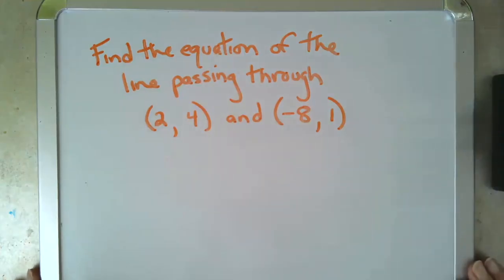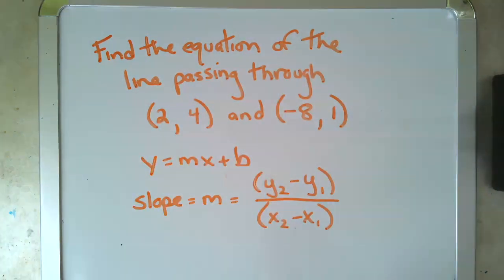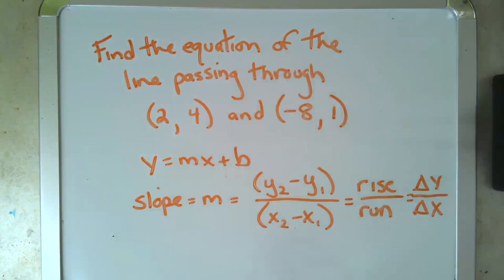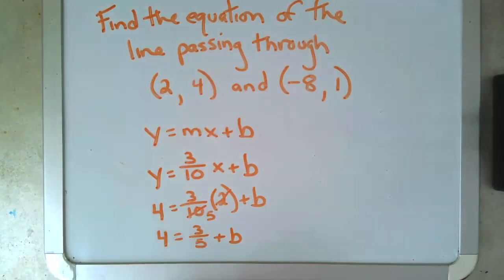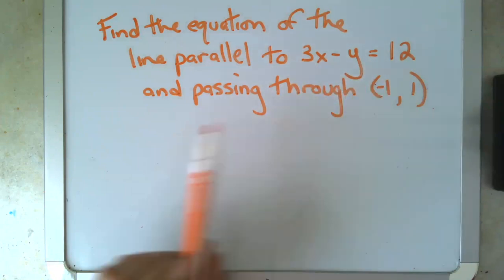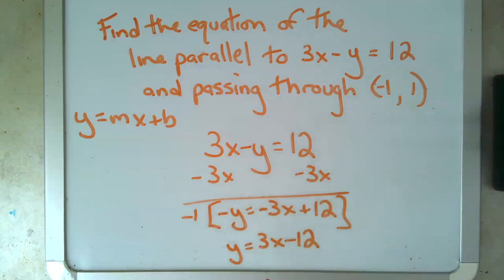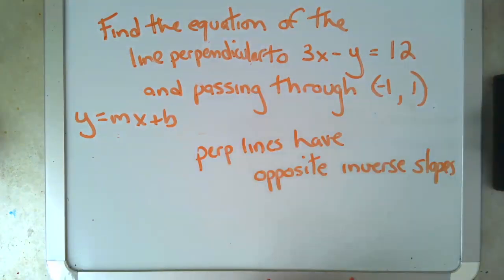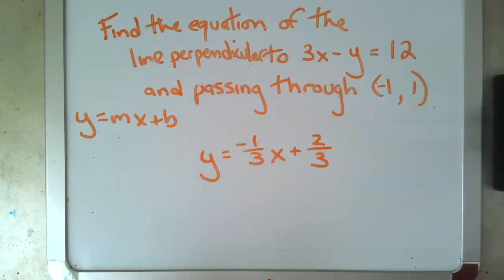Find the Equation of a Line Given....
Remind yourself of the equation of a line (y=mx+b), the slope formula, what it means when two lines are parallel or perpendicular in terms of their slopes, and how to find the equation of a line when you are given two points, when you are given a point the line passes through and another line parallel or perpendicular to your line.  Also learn how to get a line from standard form to y=mx+b form @helpwithmathing